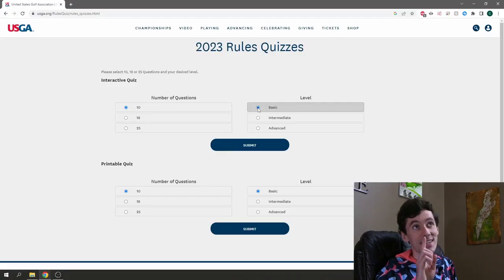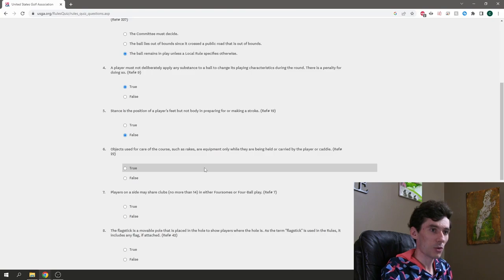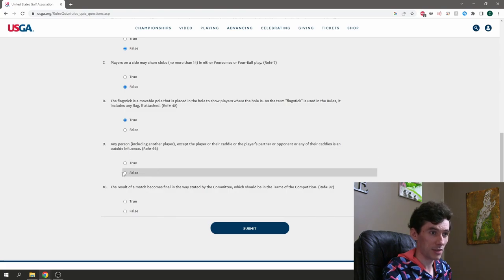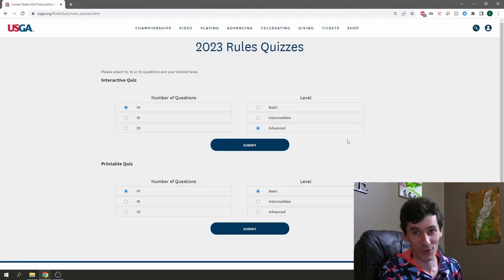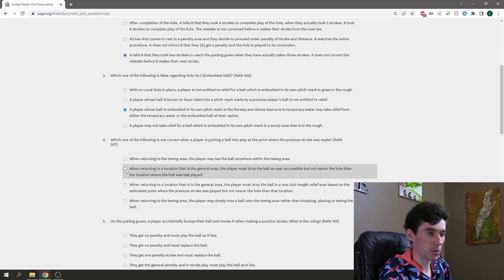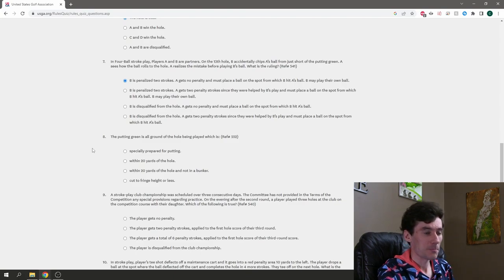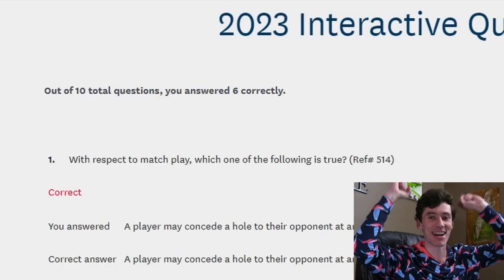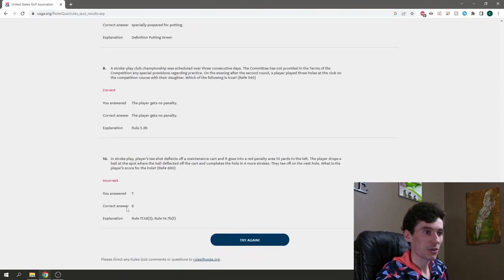99% of Golfers Will FAIL This Rules Quiz!!! (Play Along!)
The rules of golf are incredibly detailed and complex, let me know how you guys did on both the Easy and Hard quizzes down in the comments below.